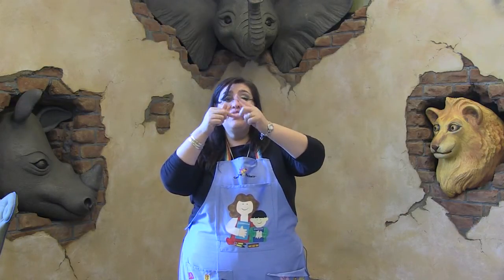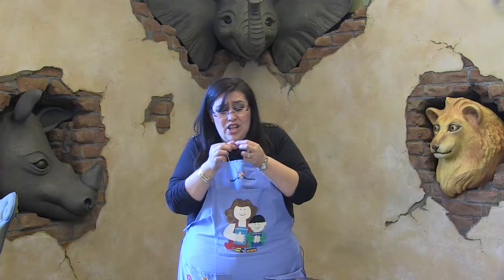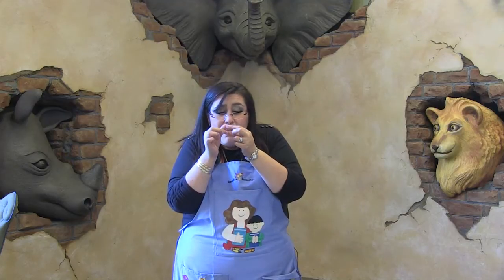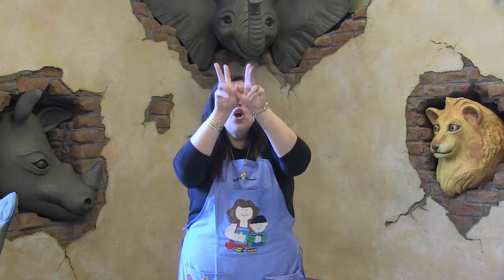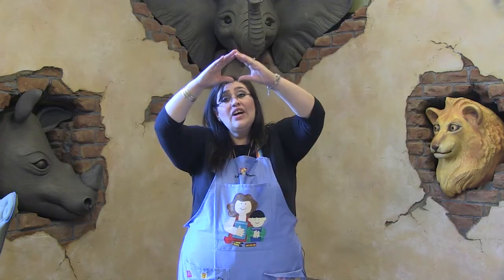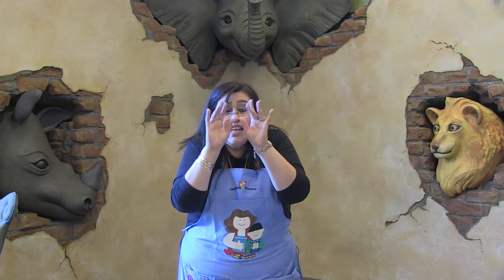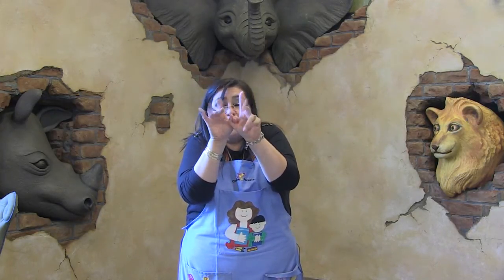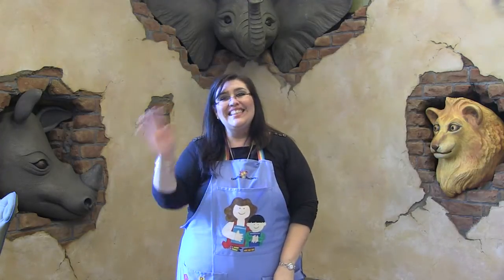Itsy Bitsy Spider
Storyteller Angel Sauceda Garcia presents
"Itsy Bitsy Spider" / La Araña Pequeñita